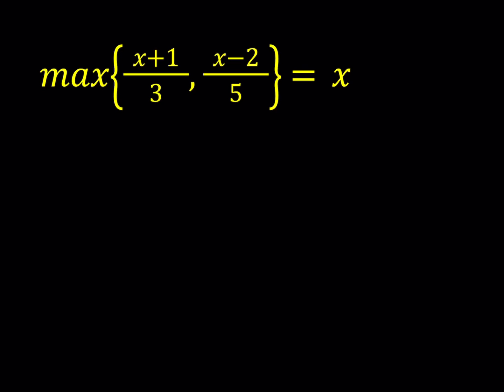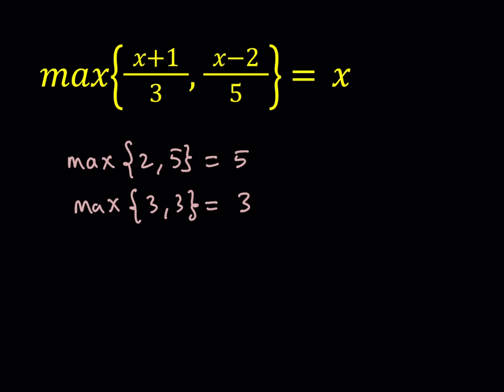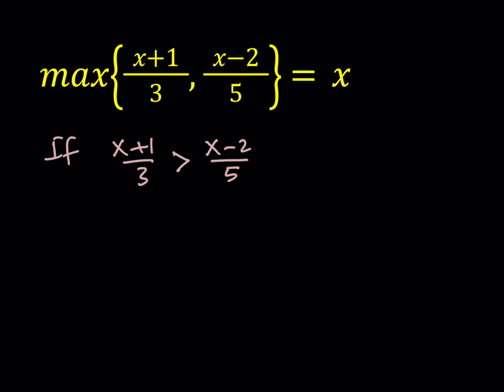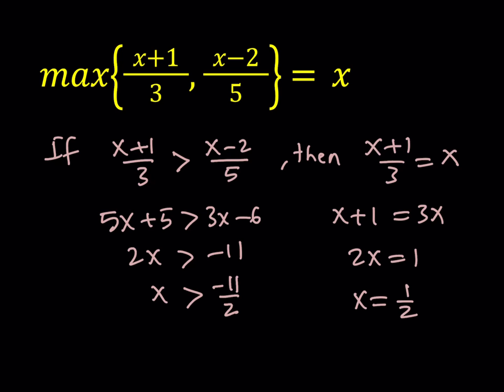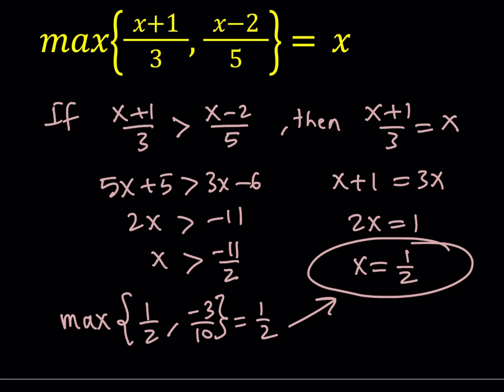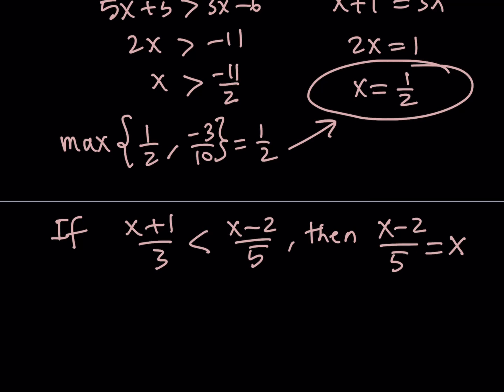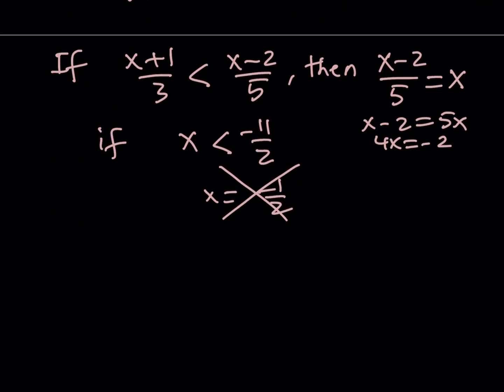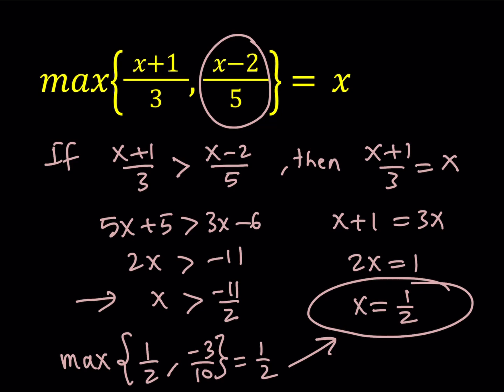Solving a Max Function Equation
This video is about solving a Max Function Equation